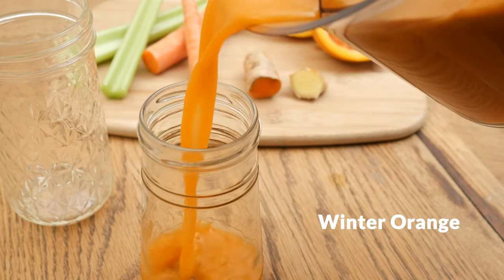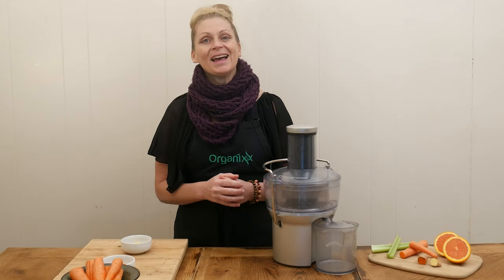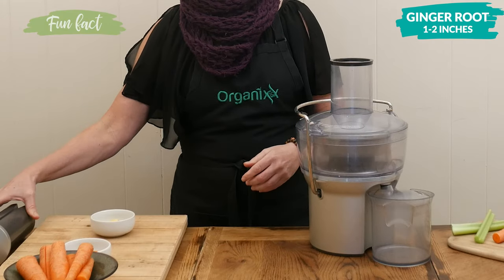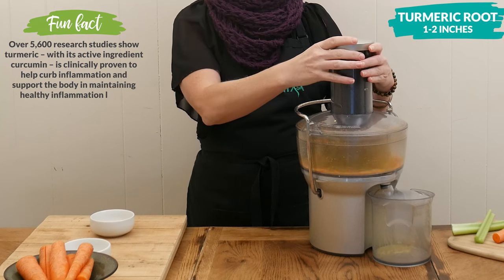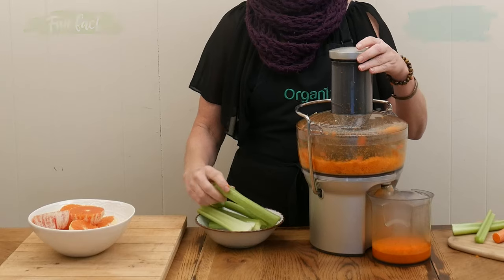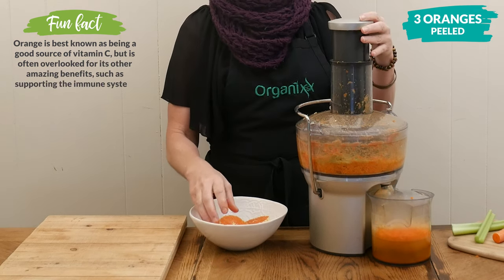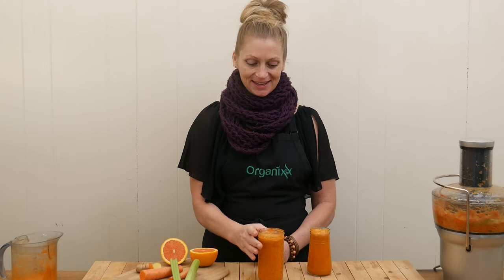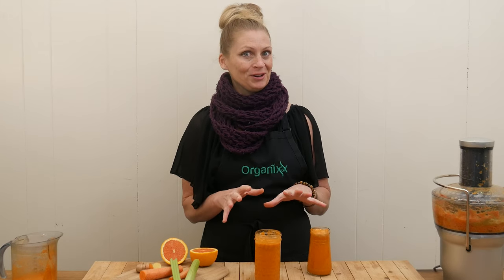Winter Orange Carrot Celery Juice | Organixx Recipe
This Winter Orange Carrot Celery Juice will get you revved up on chilly mornings by flooding your body with nutrients that support vibrant health. One nutrient that most people don't get enough of is magnesium. Magnesium 7 is a full-spectrum daily magnesium supplement with 7 of the best types of magnesium

Don't be fooled by "Winter" in the title... this carrot and celery juice recipe can be enjoyed all year round. What makes it a winter juice recipe is the addition of two amazing and warming spices — ginger and turmeric.

Ginger is a potent aromatic herb and a good natural source of vitamin C, magnesium, potassium, copper, and manganese. It has been used for thousands of years in Asia to treat stomachache, diarrhea, and nausea.

Over 5,600 research studies show that turmeric – with its active ingredient curcumin – is clinically proven to help curb inflammation and support the body in maintaining healthy inflammation levels.

When these spices are used in combination with the other "stars" of this orange carrot celery juice recipe, you've got a winning combination of taste + nutrition.

Carrots were originally medicine, not food. They've been used in potions and remedies for the stomach, bladder, jaundice, the easing of menstruation, and cancer.

Celery is a wonderful source of fiber and vitamin K, and can also help maintain blood pressure that is already in a normal range.

Orange is best known as being a good source of vitamin C, but is often overlooked for its other amazing benefits, such as supporting the immune system.

You can download a printable version of this fresh orange, carrot and celery juice recipe

Did you know that 75% of Americans don't get the recommended daily amount of magnesium in their diet? Magnesium deficiency is linked to a long list of health problems including poor sleep, anxiety, low energy, and muscle cramping... just to name a few.

The challenge is there are so many different types of magnesium that all work a little differently, so it can be hard to know which type is best for you.

Magnesium 7 by Organixx contains equal amounts of 7 of the best, most bioavailable forms of magnesium.

About Organixx - Who are we?